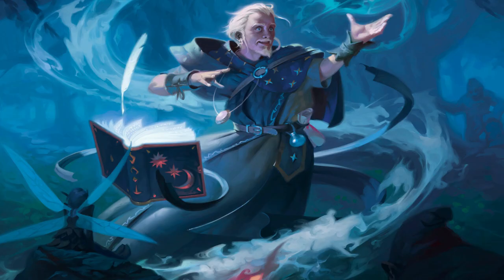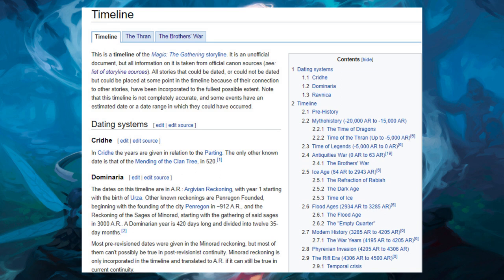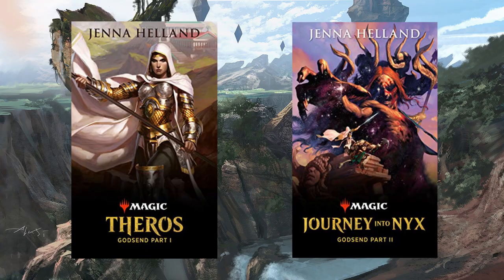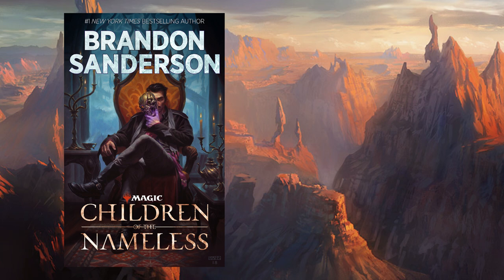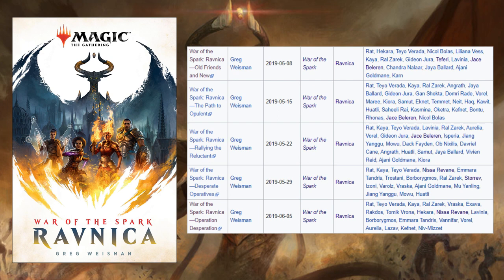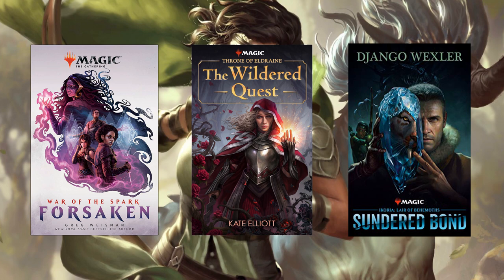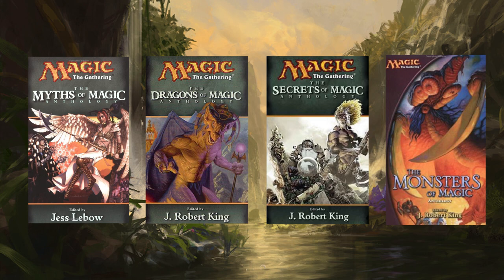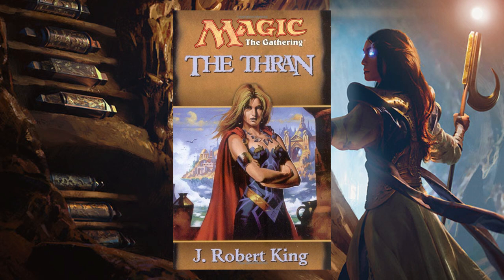The Magic Lore & How to Follow it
Hey everyone. In this video, I will be going over my recommendations for the order of reading the novels and the other bits of lore from the Magic: the Gathering Universe. This mostly will go over what order the novels shoudl be read in along with the short stories from the Magic Story page from Wizards of the Coast. Hope everyone enjoys the video.